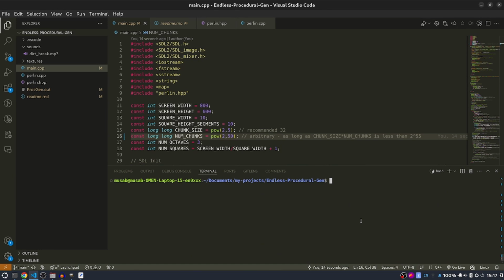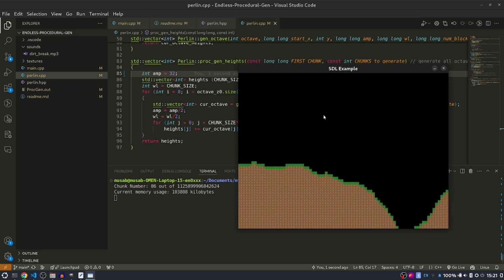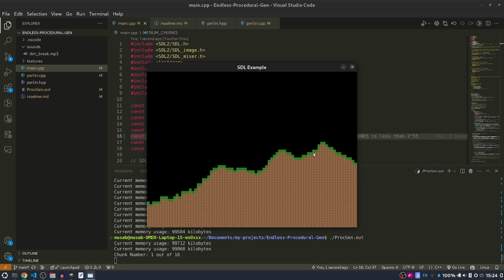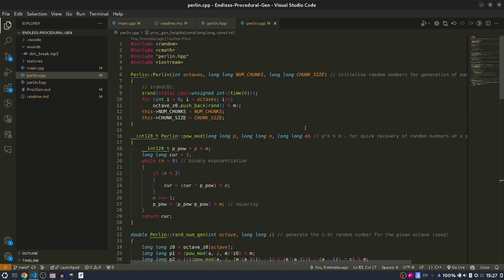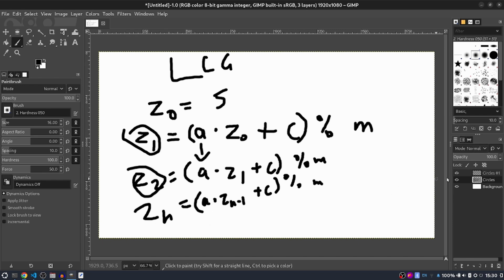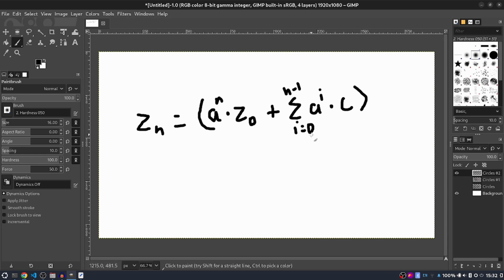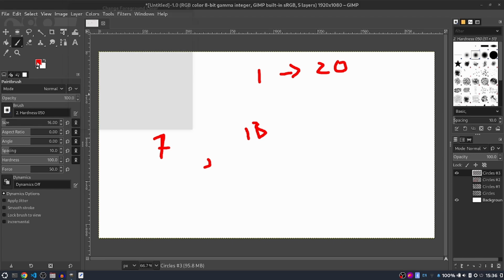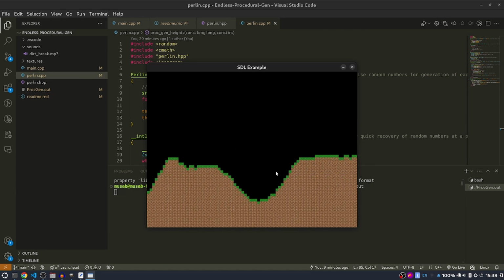Endless Procedural Generation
Recently I took a dive into the world of random numbers and procedural generation, inspired by the (near) endless worlds in games like minecraft and terraria.